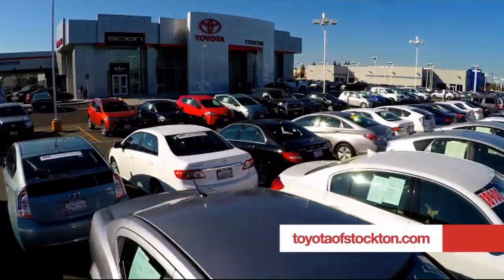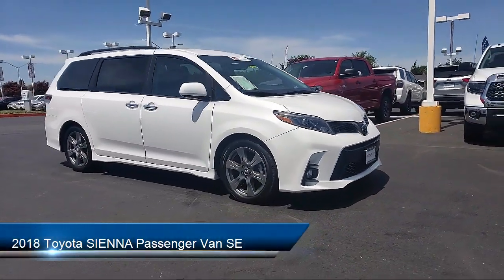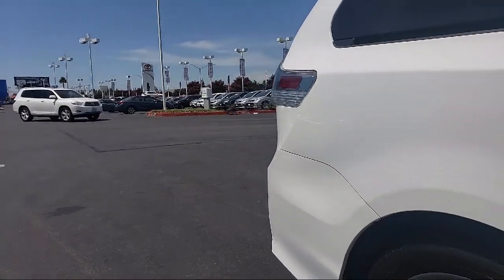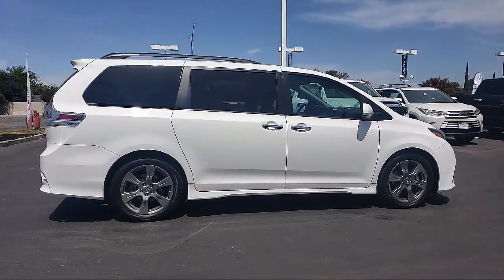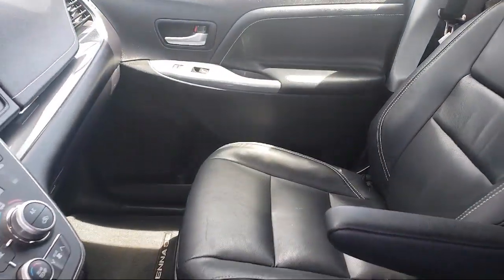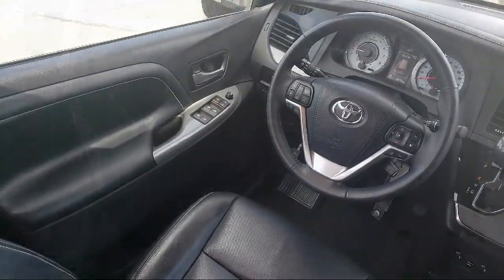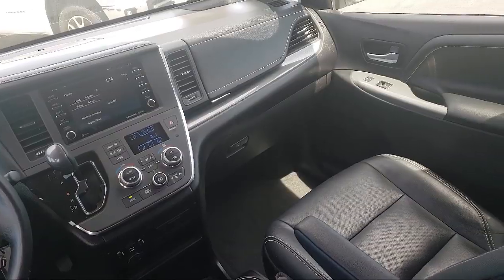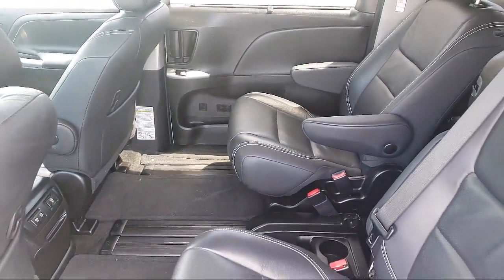2018 Toyota SIENNA Passenger Van SE Stockton Lodi Manteca Sacramento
2018 Toyota SIENNA Passenger Van SE Stock Number: 18298 Vin:5TDXZ3DC6JS919526  Previous Rental.

Toyota Town
2150 E. Hammer Lane